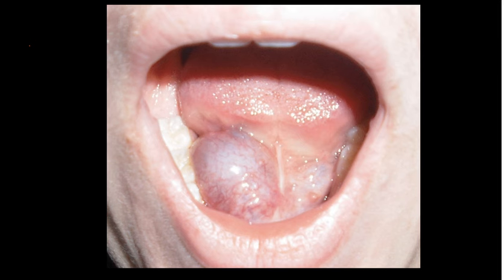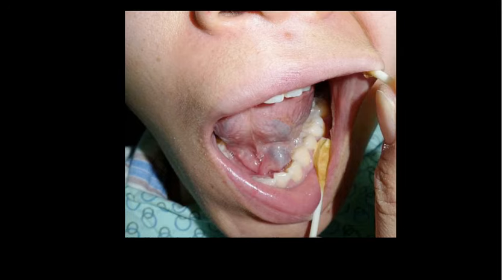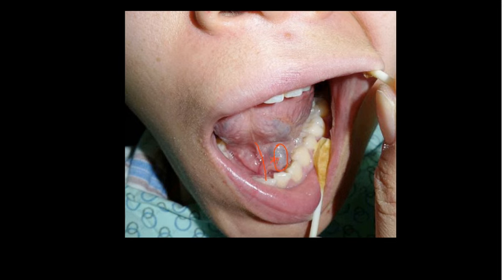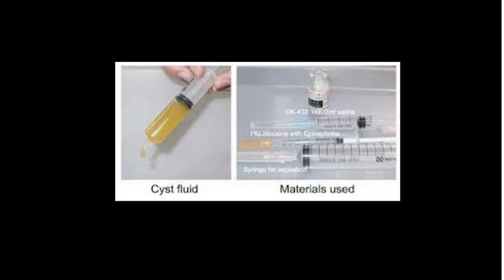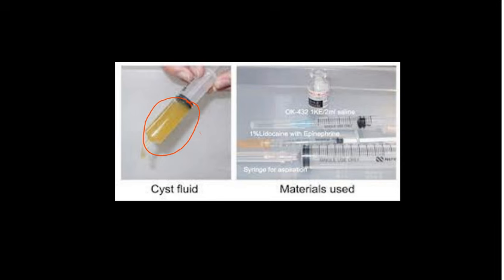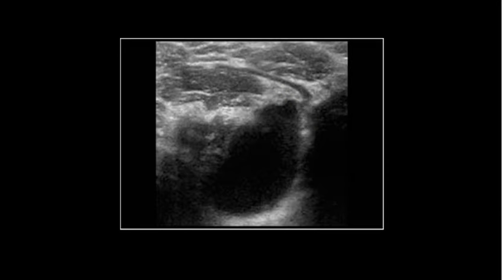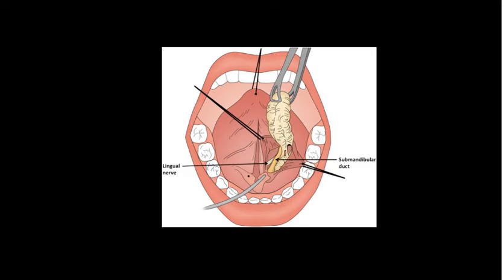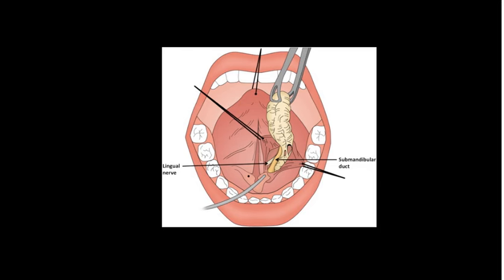Explaining a Ranula or Mucocele | With Dr O'Donovan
In this video Dr O'Donovan explains a RANULA.

I explain what a ranula looks like, how they are classified, options for diagnosis and potential options for management.
These videos are all made in Dr O’Donovans spare time. He does not charge anyone for any content, but he would be grateful if you could like the video, subscribe to the channel, or leave some positive feedback if you enjoy the video!

The video is intended as an educational resource only and NOT clinical advice. The information within this video or on this channel isn't designed to replace professional input, so if you have any medical issues please consult a medical provider. No professional relationship is being created by watching this video. Dr. O’Donovan cannot give any individual medical advice. All information should be verified for accuracy by the individual user. Dr O’Donovan accepts no responsibility for individual interpretation of data, although it is always accurate to the best of his knowledge at the time of the video being published.

Helpful resources:

2. Images and image credits